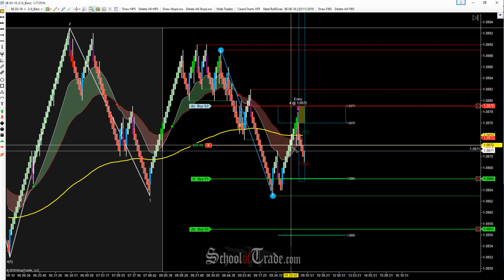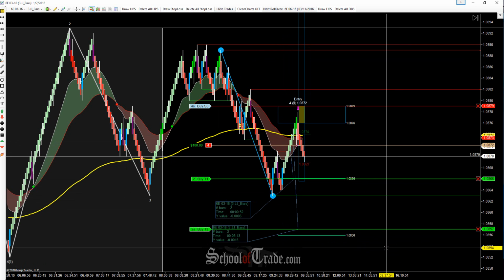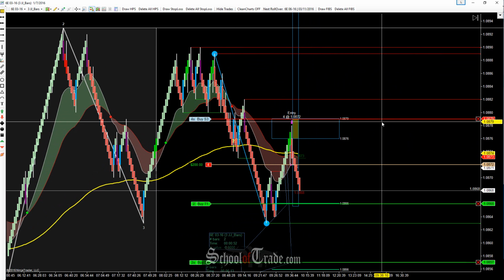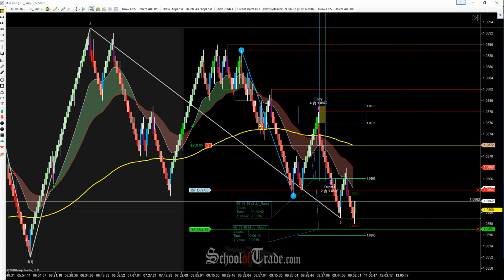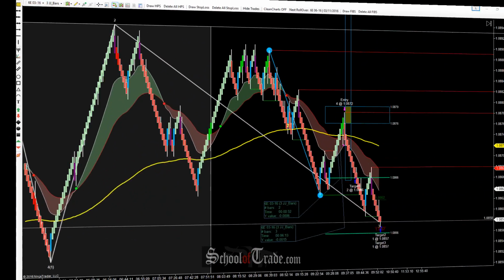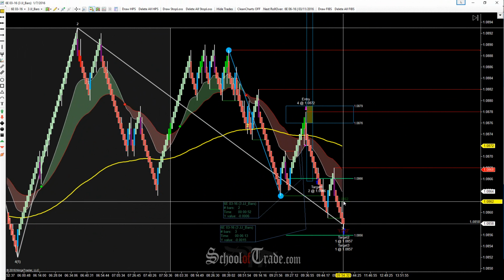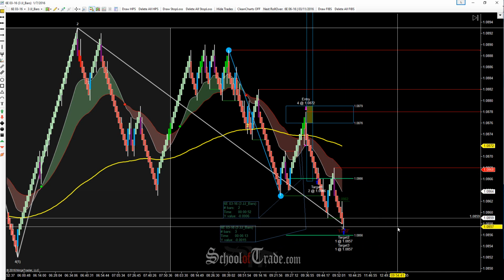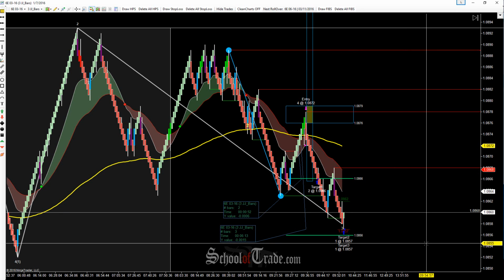WAVE Pattern Trading The Euro Currency Futures; SchoolOfTrade.com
Selling the WAVE Pattern This morning allowed us to pull in a nice scalp for 42 ticks on the Euro Currency Futures!

In today's video we see the Euro with HUGE pre-market movement leading into a slow and range bound US session.

This gave us an opportunity to sell the Trigger Zone to get a move back to range lows for a $525 scalp!

WAVE Pattern Trading is an awesome way for new traders and experienced traders alike to get involved with the markets and make some money. Some days end up being like this where you have a HUGE European session and the US session goes completely to sleep. The important part is recognizing that scenario and trading it correctly!